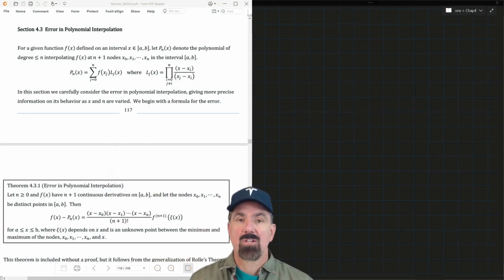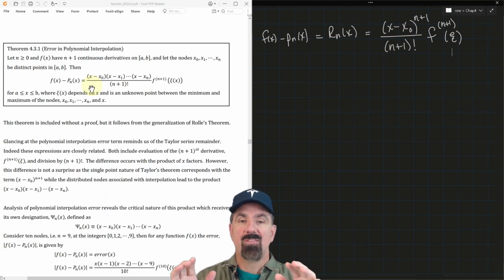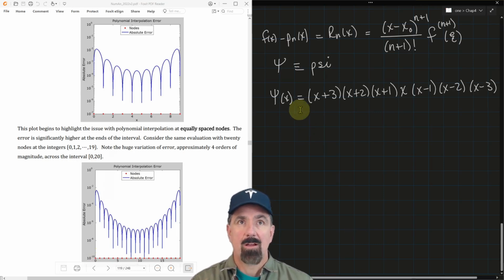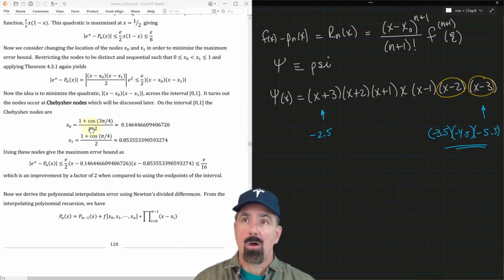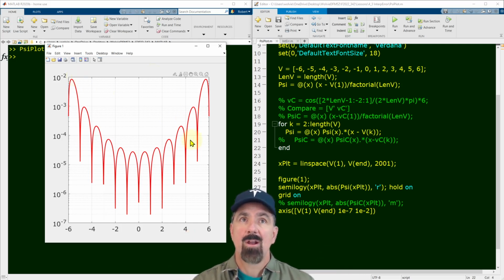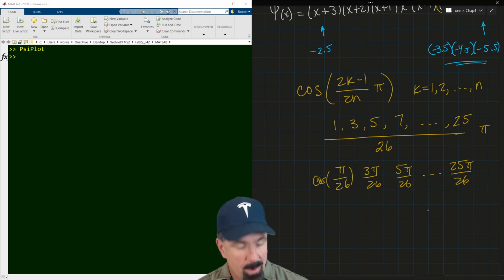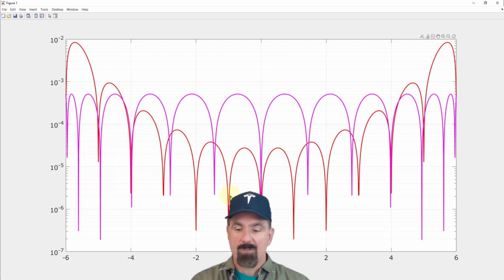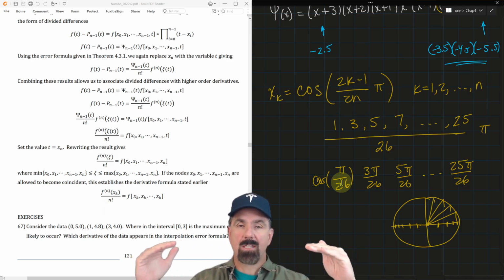Error in Interpolation